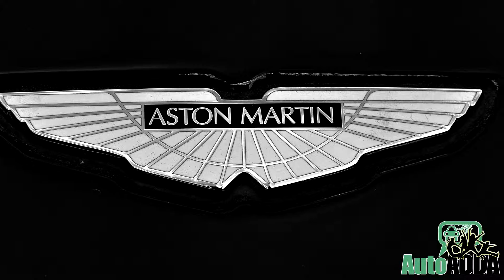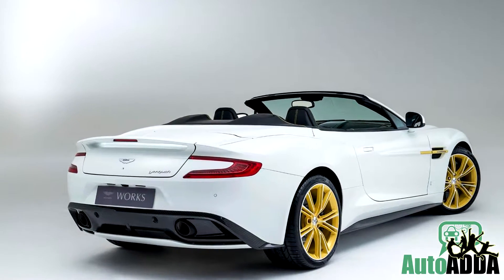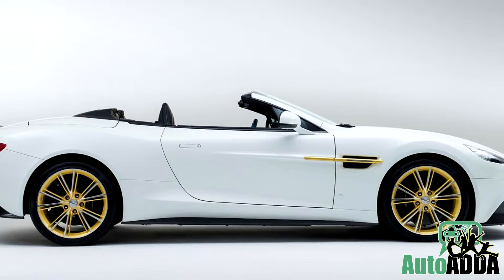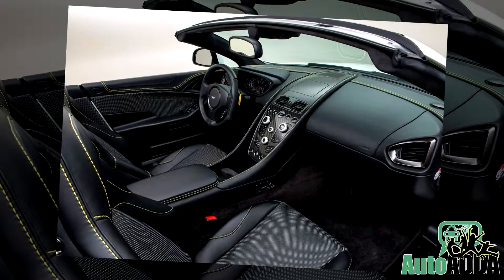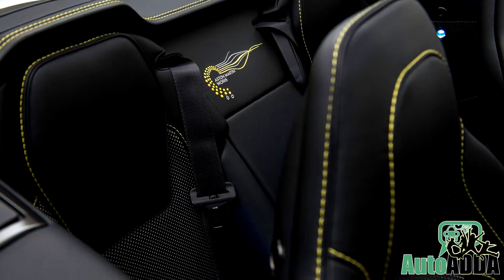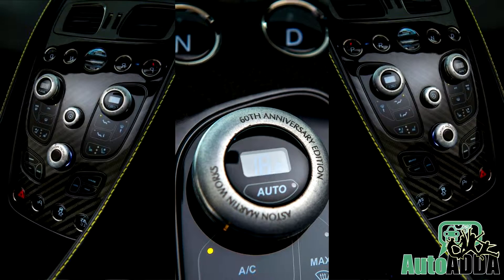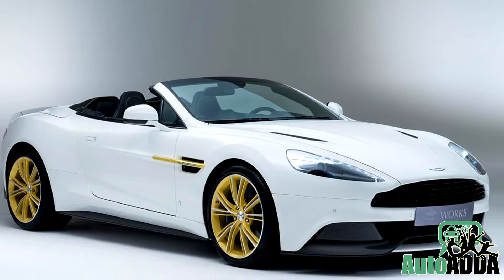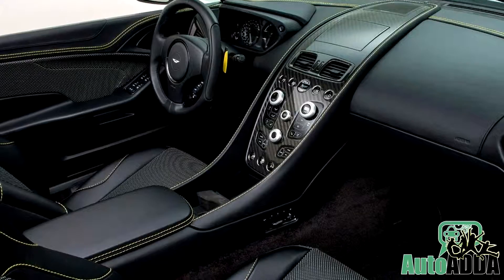Aston Martin Works 60th Anniversary Vanquish Launched !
Watch the first look of upcoming Aston Martin Vanquish Special Edition set to be launched on the 60th anniversary of Aston Martin.

Reportedly, the Aston Martin Works announced to celebrate its 60th anniversary by launching the special edition of Vanquish, which will be limited to six units only. All of them are bound to reflect the different decades of department, where one of them has just revealed with pristine white exterior and yellow strakes accompanied by two-toner alloy wheels.
In fact, the accomplishment continues inside the cabin where the seats are donned in two-tone, and contrast yellow stitches flow throughout. Heavy weave carbon fiber trim can be spotted with special sill plates and bespoke rotary knob.
Hence, under the hoods, no changes made. The stock drivetrain of 6.0-liter V12 is carried forward with the eight-speed automatic gearbox.